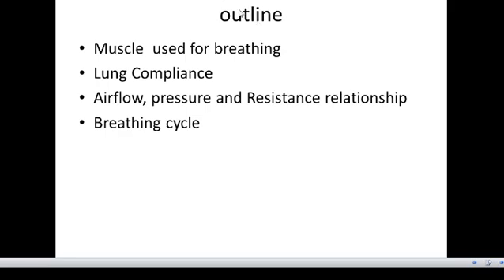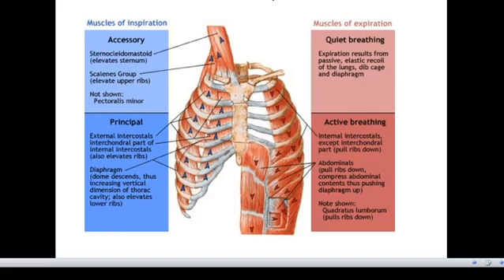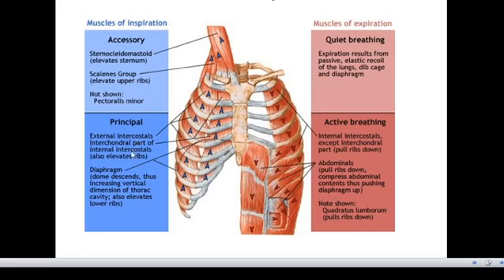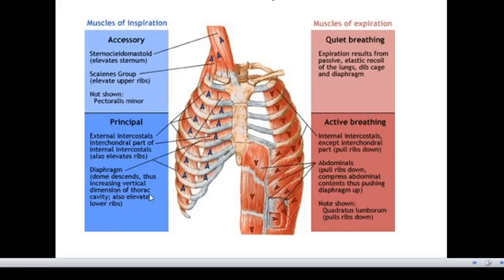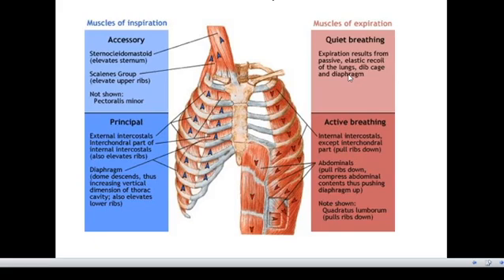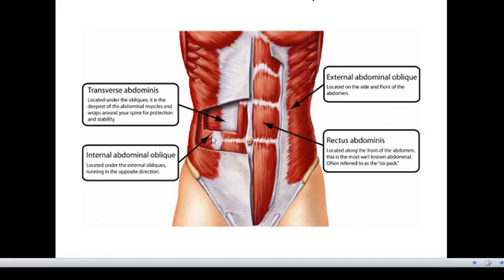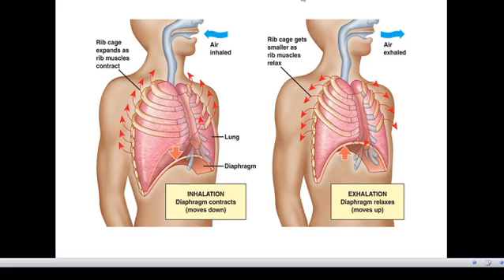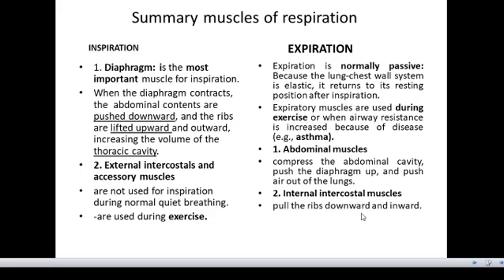1 Mechanics of Breathing muscles of respiration by D Siwale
Mechanics of breathings requires understanding the muscles involved in respiration. This lecture explains on these muscles. Enjoy